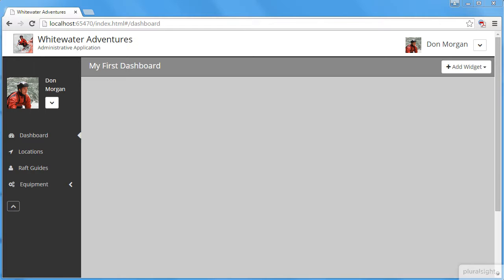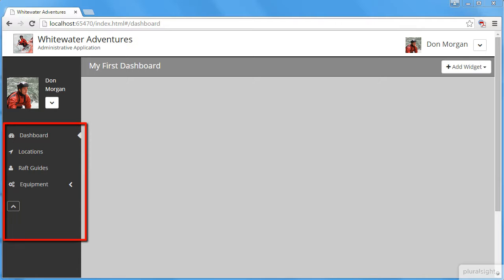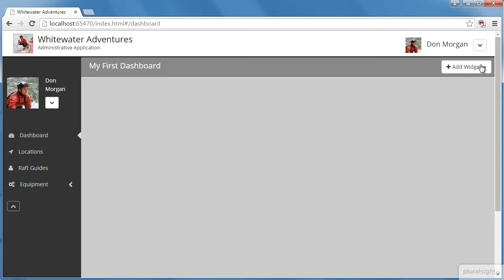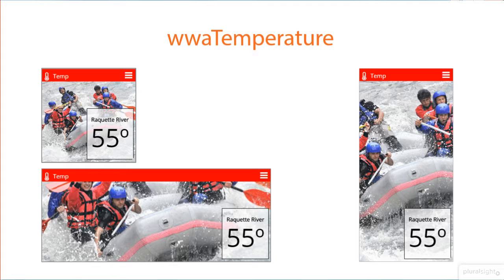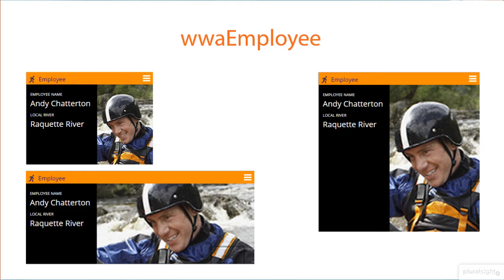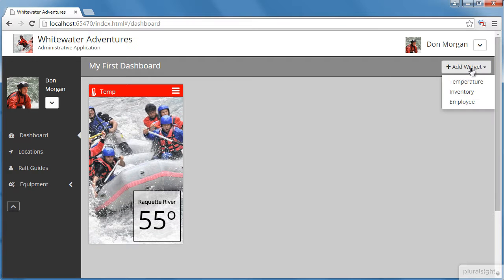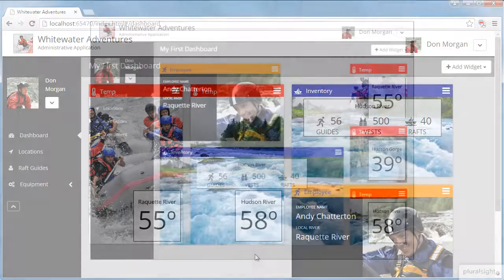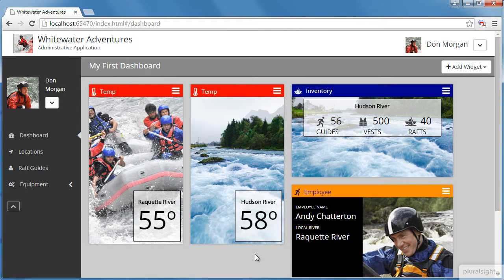AngularJS_Tut_Advance - 1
1 introduction